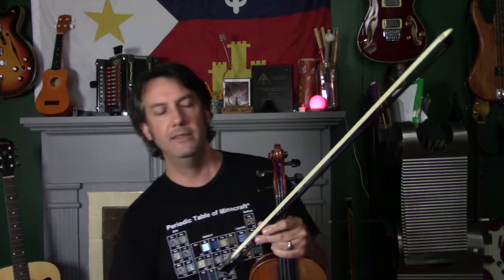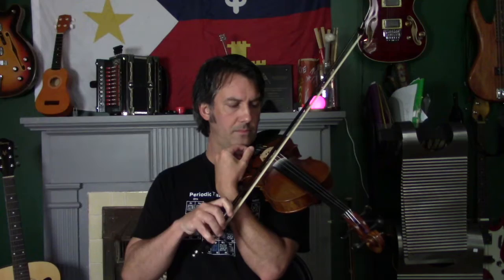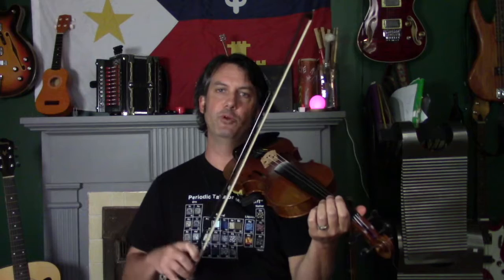Getting Into the Fiddle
Tips for getting inspired whether you're just starting out or just getting back into it.